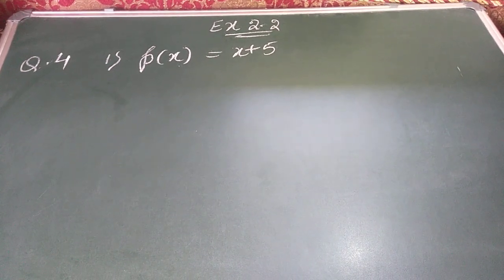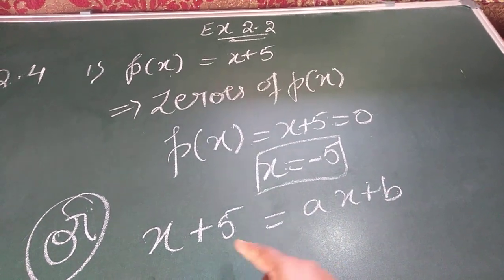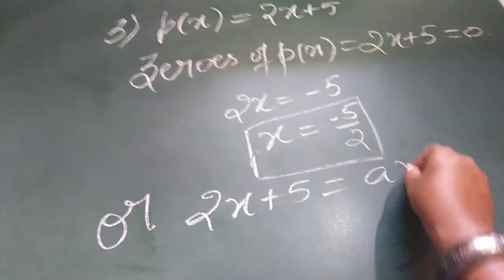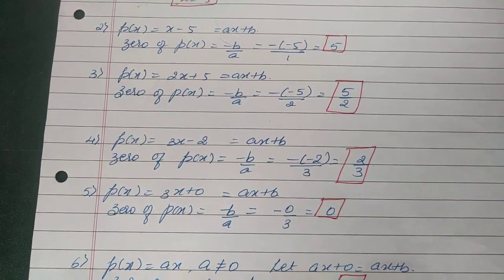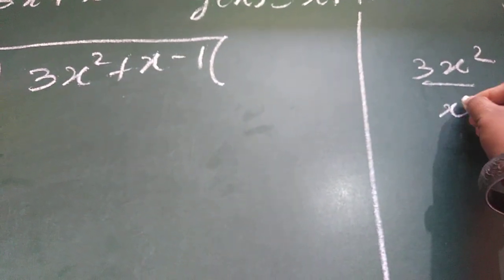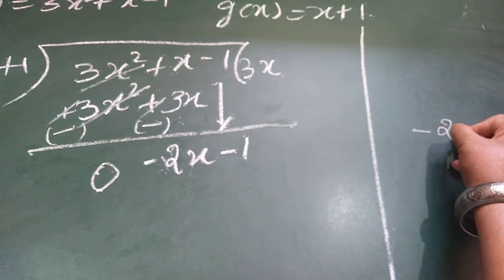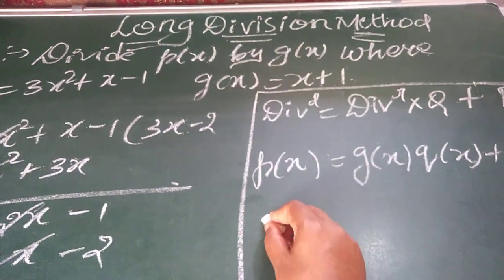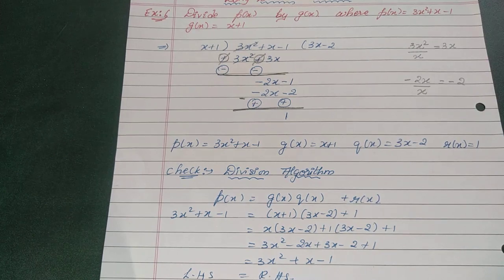class 9 polynomials Ex 2.2 Q4 and Ex 6 Long Division Method